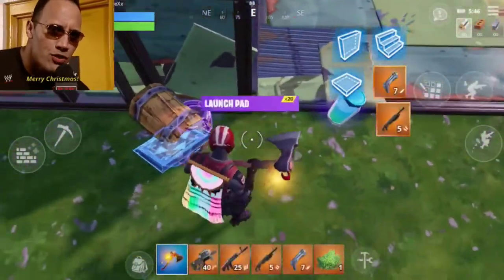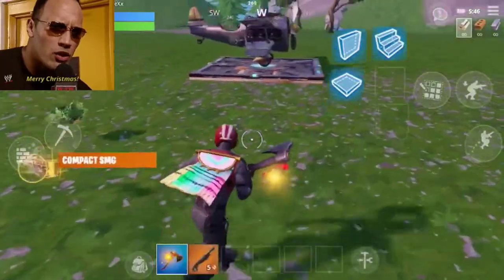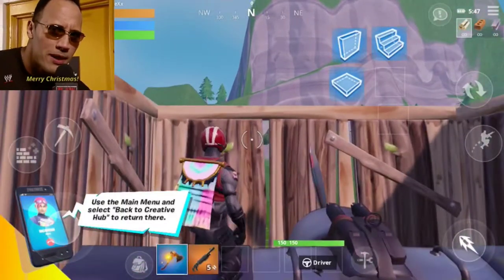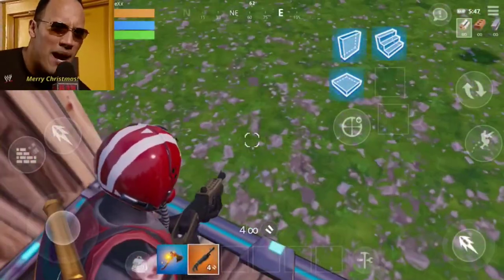*NEW* Invisible plane trick/glitch in fortnite